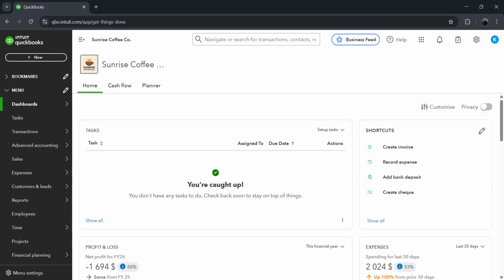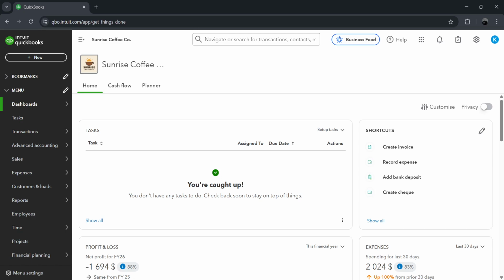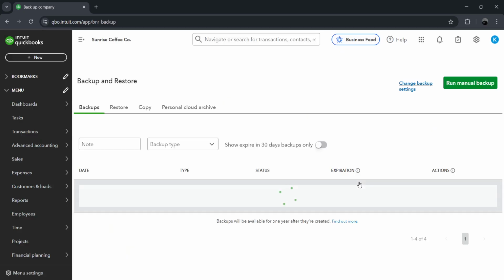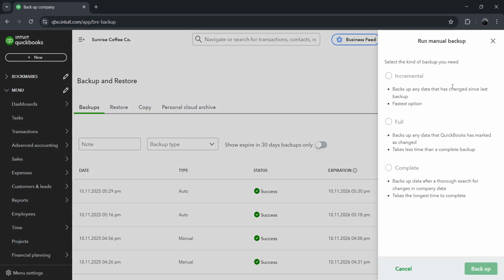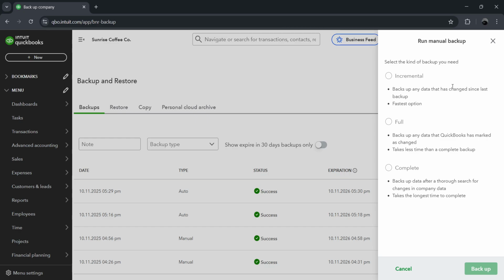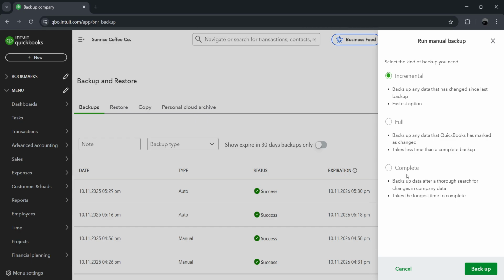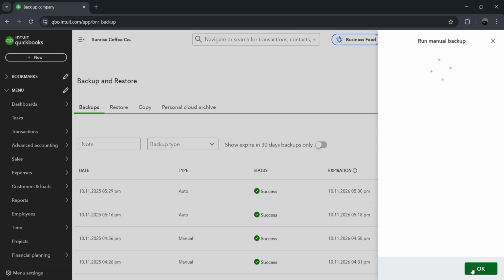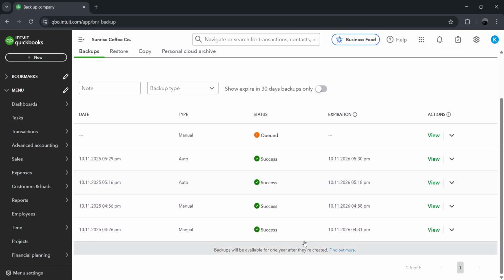How To Manually And Automatically Backup Quickbooks (Tutorial 2025)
Along the way, you'll learn how to manually backup Quickbooks company file, setup Quickbooks automatic backup, create Quickbooks desktop backup manually, configure Quickbooks scheduled backup, Quickbooks data backup tutorial, steps for manual Quickbooks backup, enable Quickbooks automatic backup, save Quickbooks company file manually, perform Quickbooks automatic backup, Quickbooks backup and restore process, learn Quickbooks manual backup, Quickbooks automatic data protection